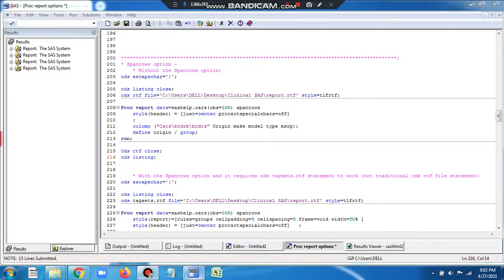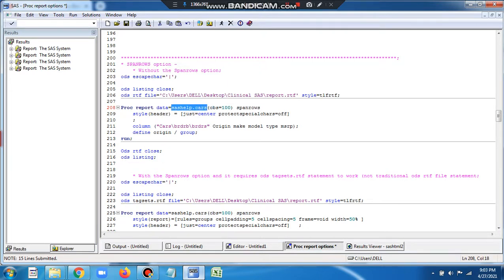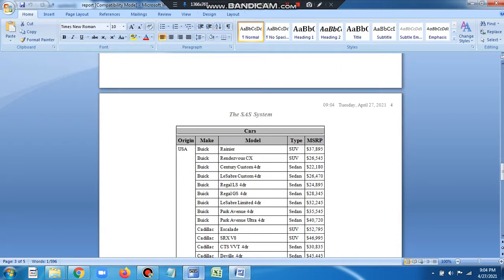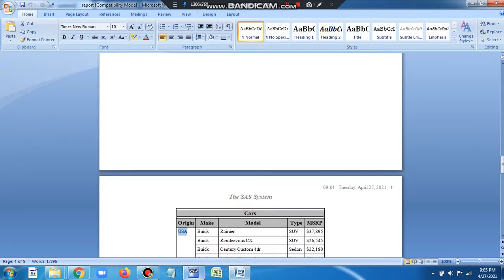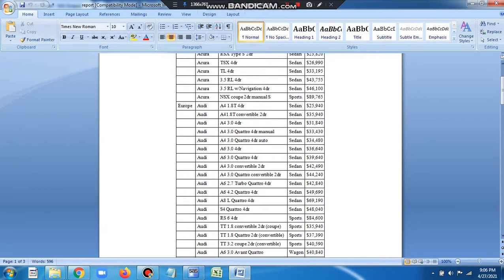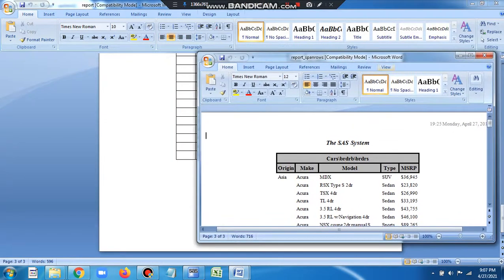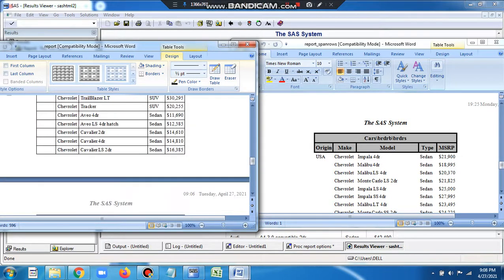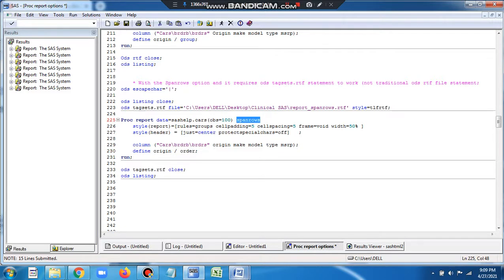PROC REPORT: Spanrows. Visit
What's the function of Spanrows option in PROC REPORT?
Check out the Tutorials tab.